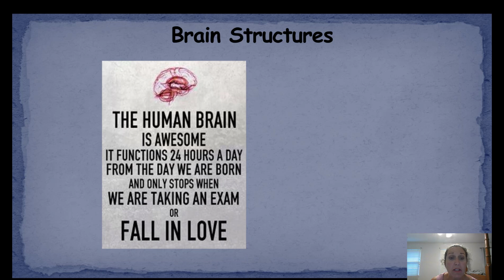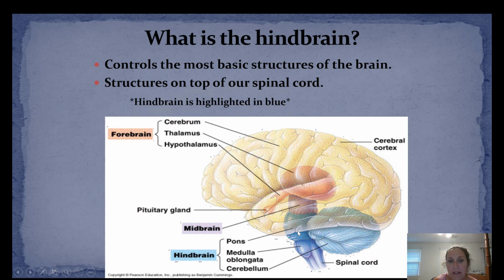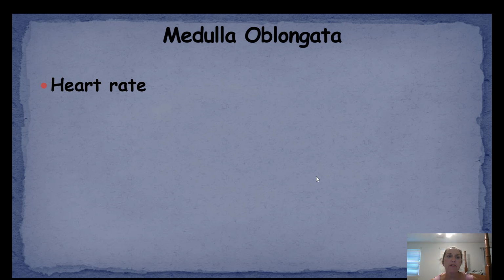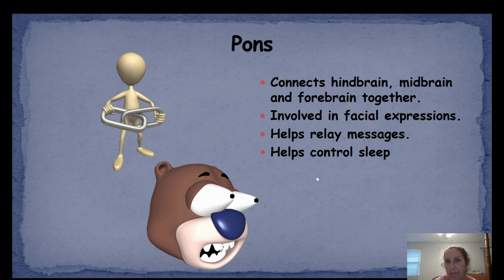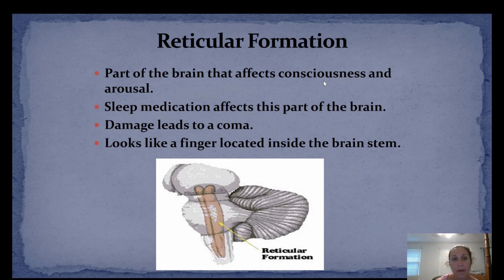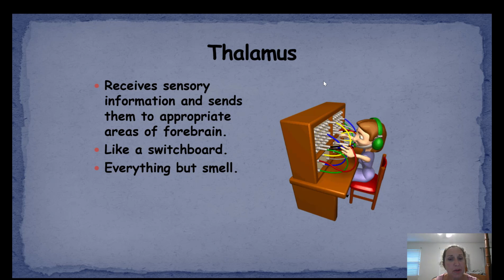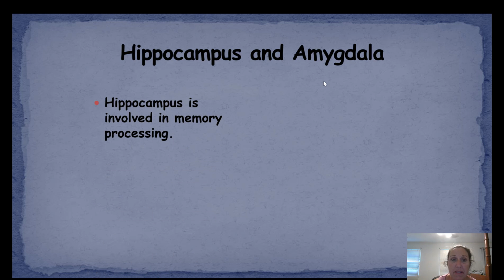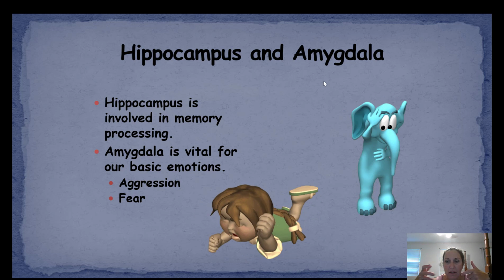Psych Brain Parts